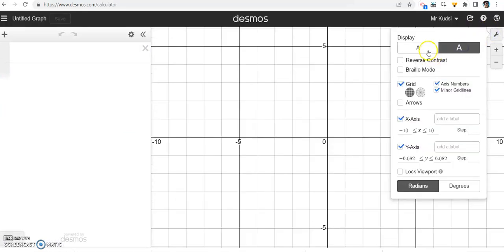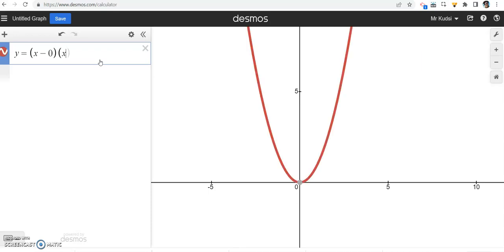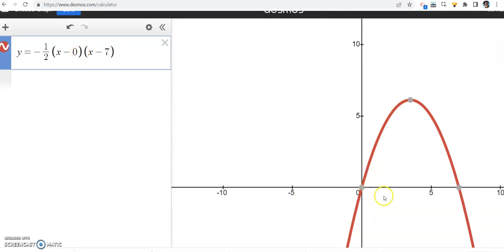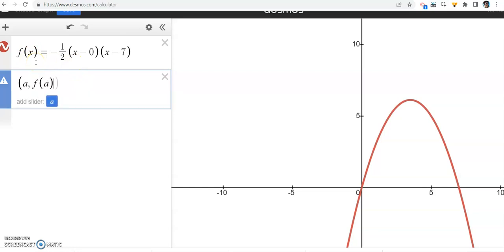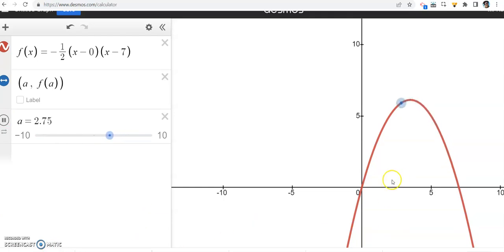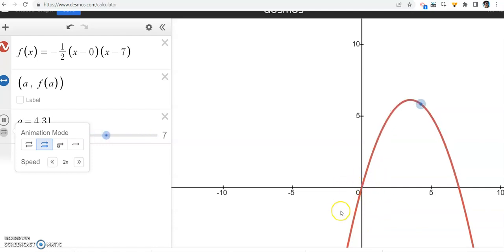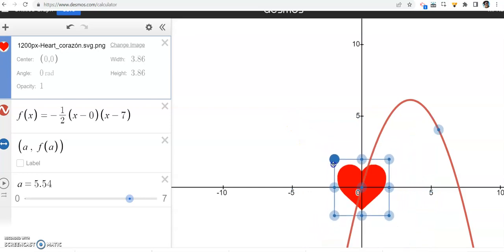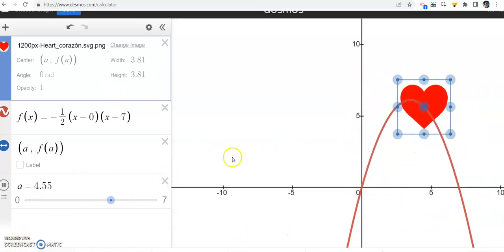Desmos Animations Part 1